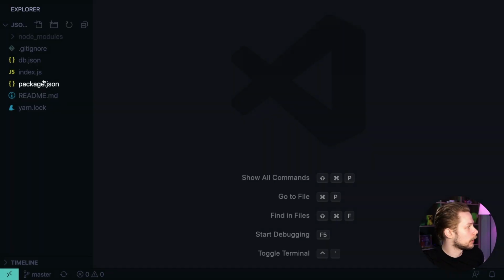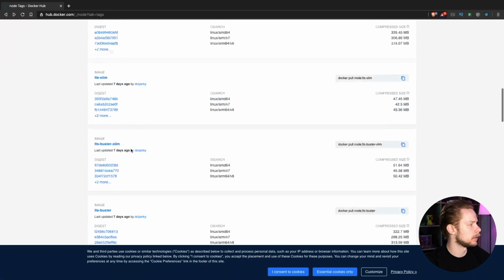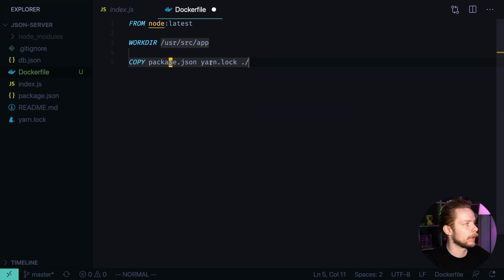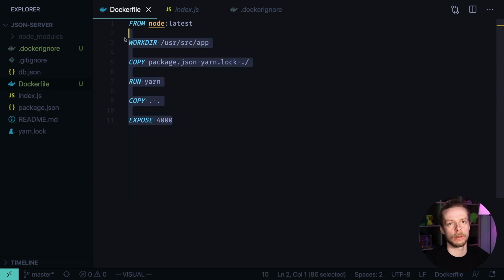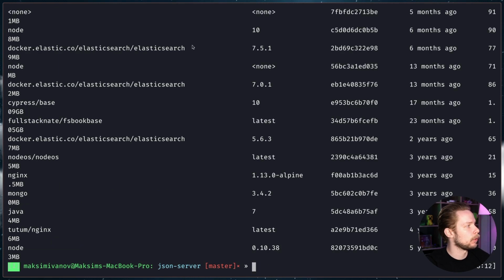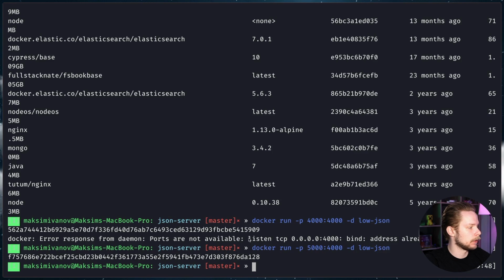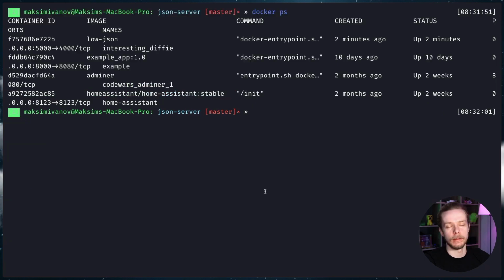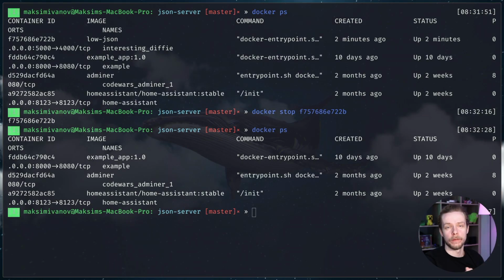How to Put a NodeJS Server Into Docker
We will take our json server that we made in one of the previous videos and we'll put it into a docker container.